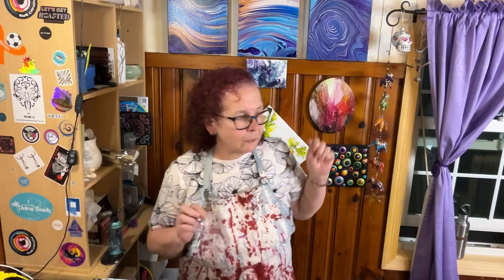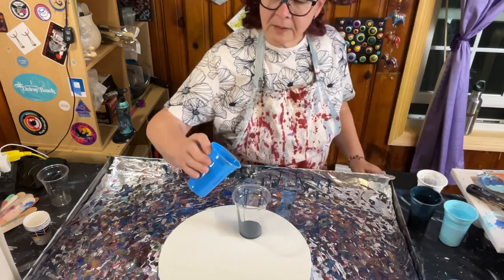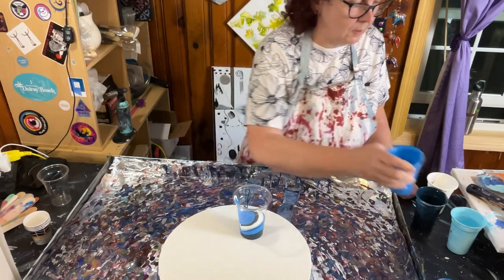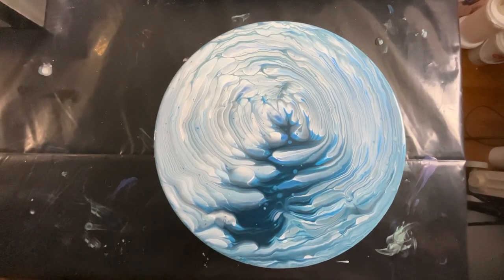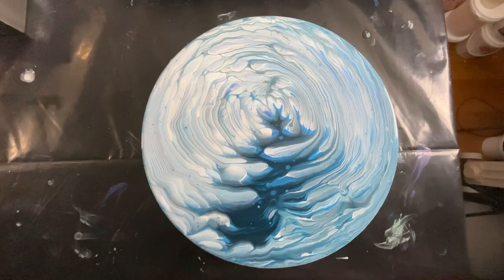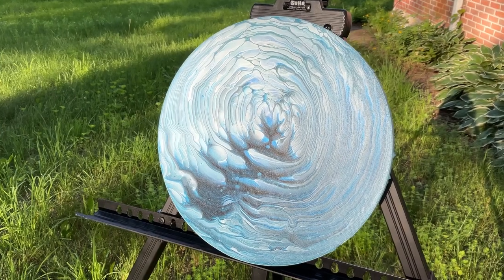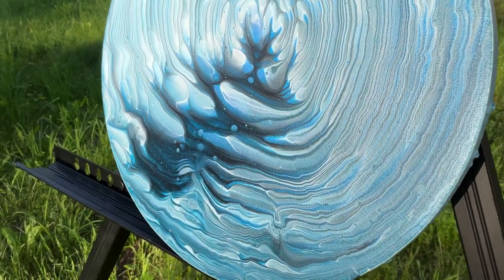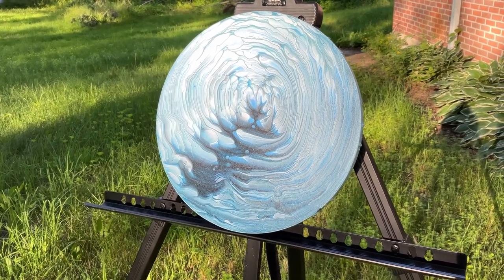“Blue Shooter” * Breathtaking Straight Cloud Spinning Pour * Round Canvas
“Blue Shooter” * Breathtaking Straight Cloud Spinning Pour *

Howdy!  Feral Art here...a.k.a. Kelly Stowell.  Most of my paintings are for sale; if you're interested, please contact me at , or send a message via Messenger...OR...let me know you're interested, in a comment, and I'll get in touch with you.  My commissions are also open, so if you have something in mind, let's do it!

Picture it:  My living room, a couple of weeks ago.  I'm watching Youtube videos (as one does), and I come across a @WillieBStudios video of a straight cloud pour.  I watch, transfixed.

Then it won't get out of my head. So...I ran up late last week, and since I already had my spinning station sat up, and the leftovers to use, I decided to give it a whirl. (get it? Spinning? Whirl? nevermind. LOL) I decided that I really wanted to add a little glimmer, so I mixed up my TLP Lakeside, and poured into a puddle of gold. As I watched the paint exit my cup, I thought, "Self, this doesn't look right AT ALL." It really looked strange; all fragmenty and not at all like I expected. Hoo-boy, am I glad I didn't go by that, because it spun out wonderfully! I absolutely love the contrast that the Indigo Blue Black gives. I sometimes don't think enough about contrast.

This one is going to get a coat of resin, for sure.  The tiny lines of TLP shimmer are fantastic!  I saw them wet, so I know that they'll really pop with resin.  I'm pretty excited to actually get that done.

I need some larger circle canvases!  Thanks for the inspo, Tif!

COLORS:
Lucas Cryl Cyan Blue
Liquitex Basics Sky Blue Light (mystery color!)
Atelier Blue Black Indigo
This Little Piggy Lakeside
Chromacryl White + DecoArt Satin Enamel Pure White

I have much work to do, but if you are interested in taking one of Olga Soby's solo courses, here are links to Olga's courses.  I've not taken the resin course, but I can tell you that the "Secret Recipe For Fluid Art Success" course is a no-holds-barred, b*lls-to-the-wall information fest!

If you would like to make a monetary donation of support, you can do that to my Paypal account using the following

40 Love
Kids On The Run
Burning In My Chest
20 Minutes
A Million Eyes